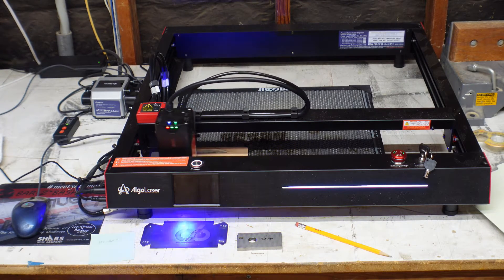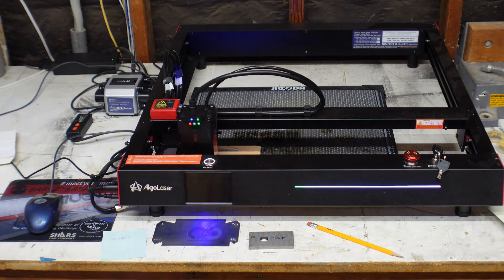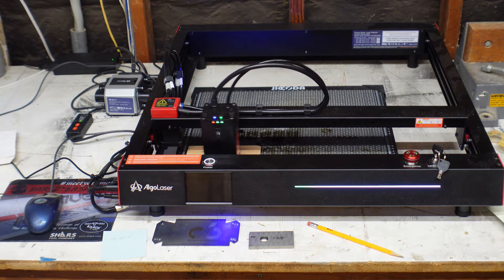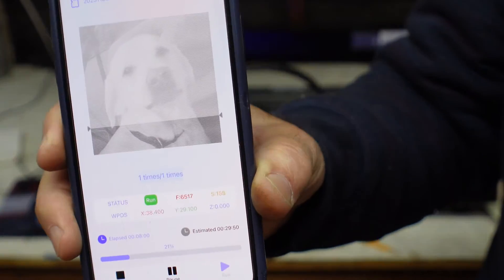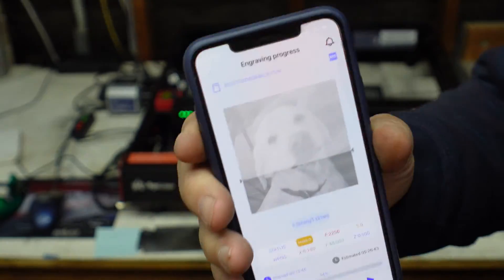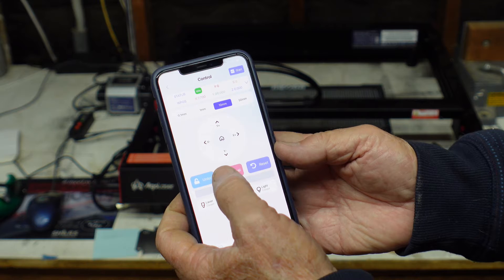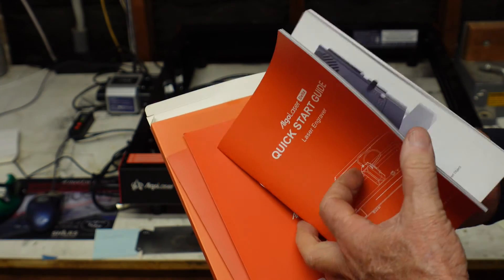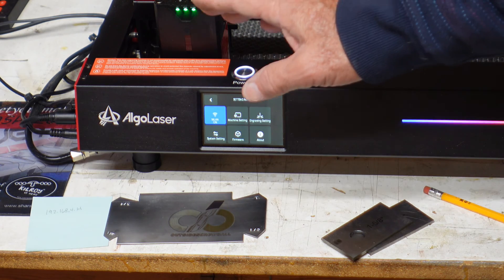Algolaser Delta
This is a short video on the Algolaser Delta, you will see in this video that the unit can be operated either by an Iphone or directly through the onscreen display, of course it communicates with a computer also...

Exceptional well built 20watt laser, see description below...

Algolaser Alpha (The basic edition without a touchscreen